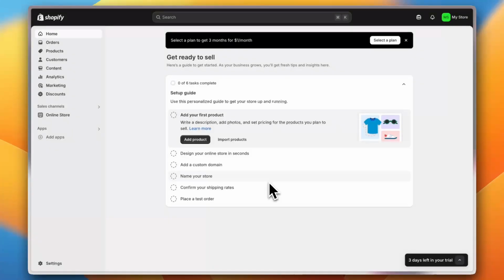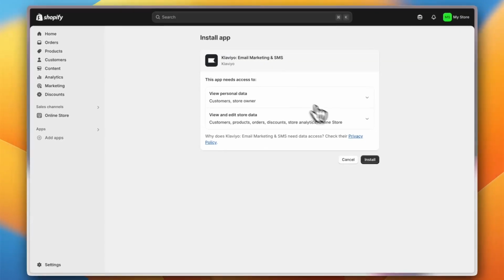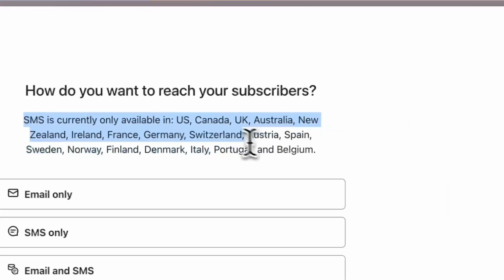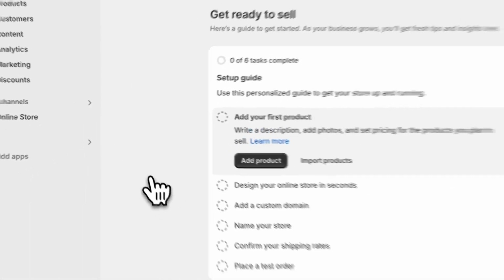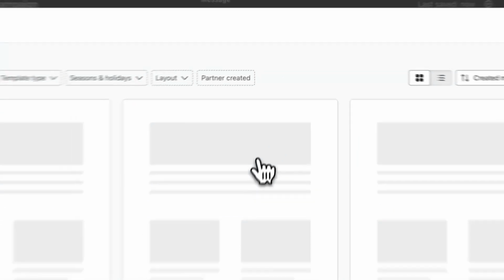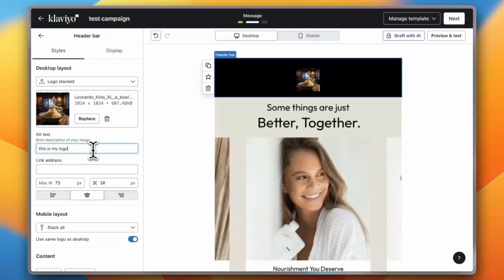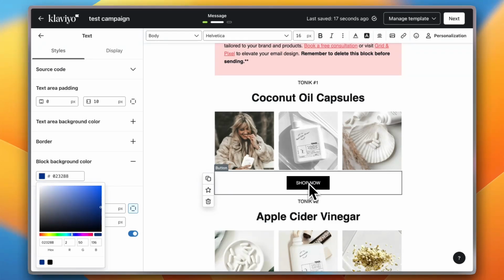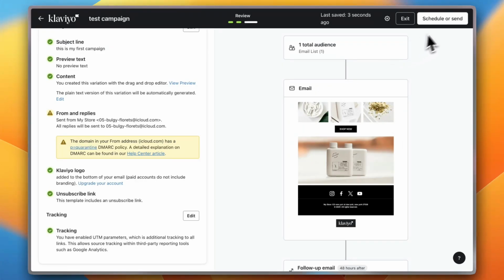How to Set Up Klaviyo in Shopify (2025) | Step-by-Step Tutorial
Learn how to connect klaviyo to shopify with this step-by-step guide. In this Video I'll show you how to integrate klaviyo to shopify Its super easy & simple to do follow my steps!